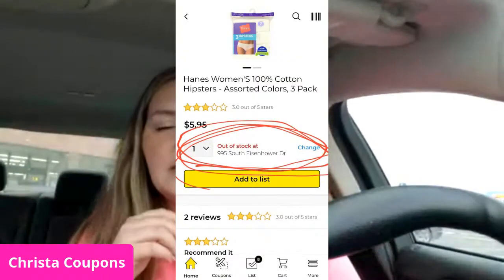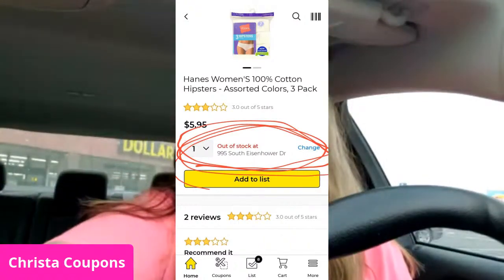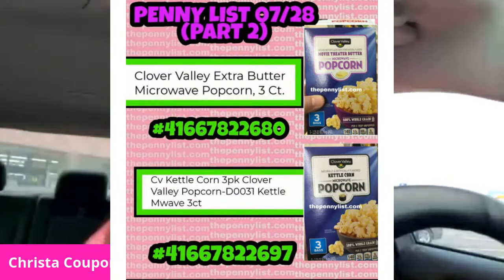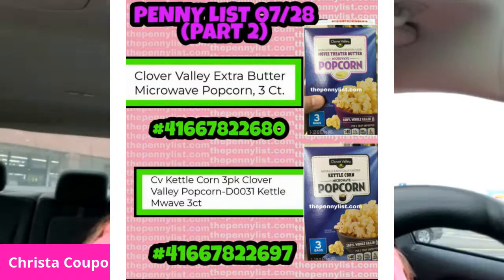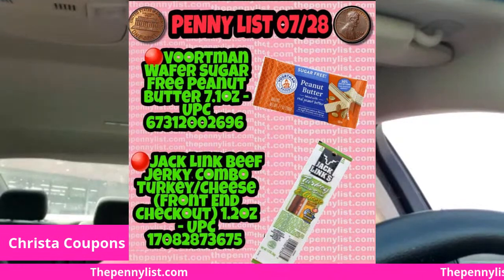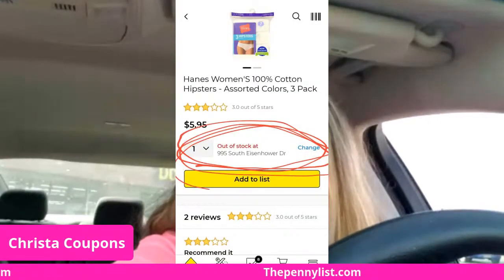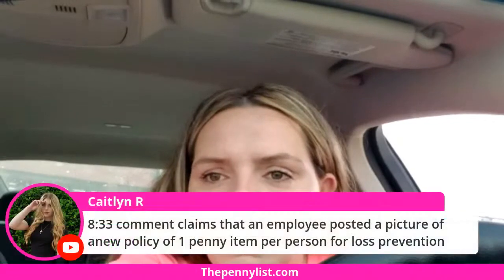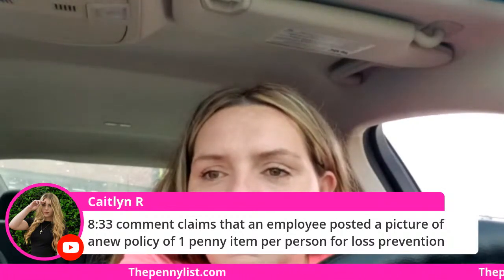Penny List PART 2 for Dollar General today 7/28/20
This is the penny list part 2 for Dollar General 7/28/20.

You must have Amazon prime to do this deal.

➡️ Do not ask Dollar General employees about penny items or call the stores. Penny items are discontinued items the Dollar General employees were supposed to remove from the sales floor. When the items do not get removed we can purchase them for a penny.